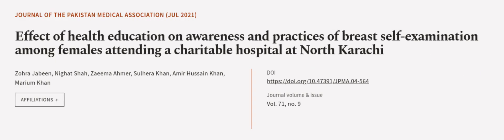Effect of health education on awareness and practices of breast self-examination amon... | RTCL.TV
### Keywords ###

### Article Attribution ###
Title: Effect of health education on awareness and practices of breast self-examination among females attending a charitable hospital at North Karachi
Authors: Zohra Jabeen, Nighat Shah, Zaeema Ahmer, Sulhera Khan, Amir Hussain Khan ,and Marium Khan

### Video Timestamps ###
0:00:00 - Summary
0:01:20 - Title
0:01:25 - Outro
0:01:30 - End